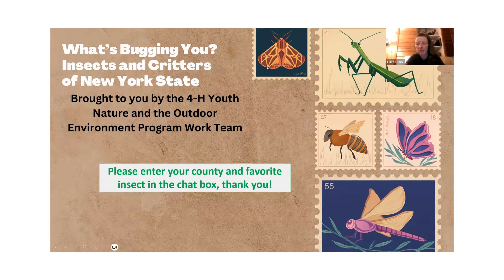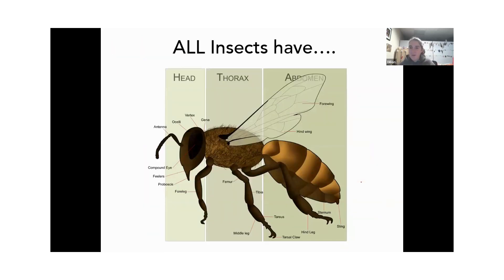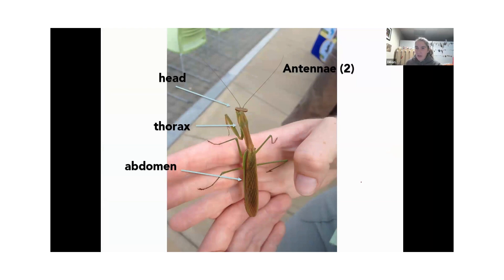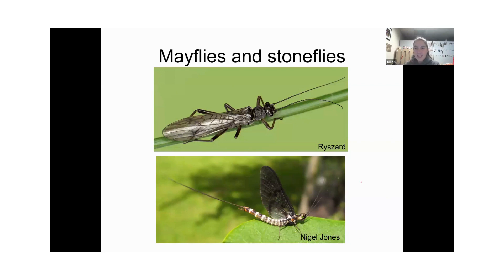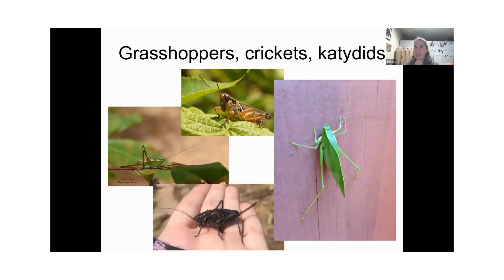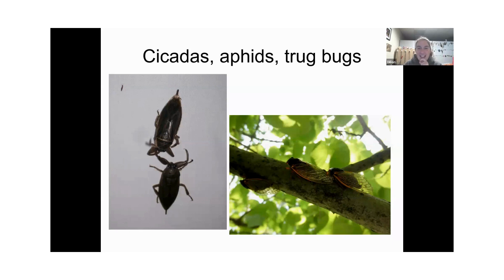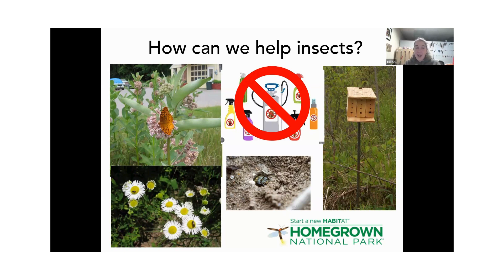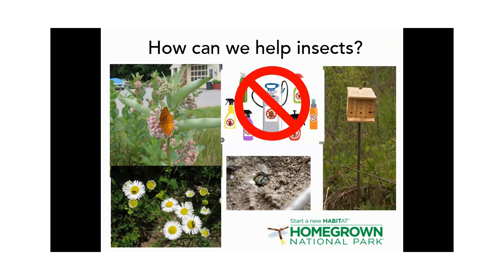What’s Bugging you?! Insects and Critters of New York State: Session One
What’s Bugging You? Insects & critters of NYS is a 4 part virtual series. What makes an insect an insect? And are they different than bugs? This group of animals is the most diverse on the planet with an estimated 5.5 million species, of which only 1 million are known and identified. They outnumber humans in every way and affect our daily lives in many ways for good and for bad.